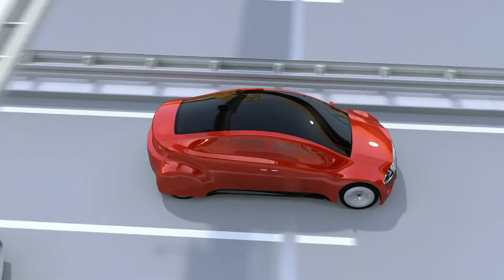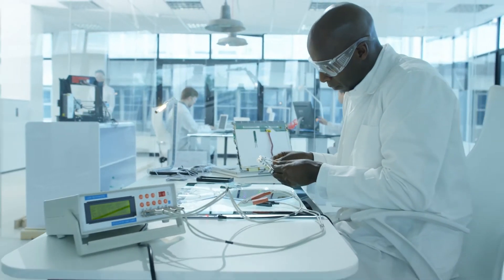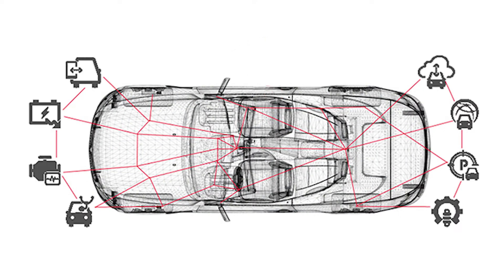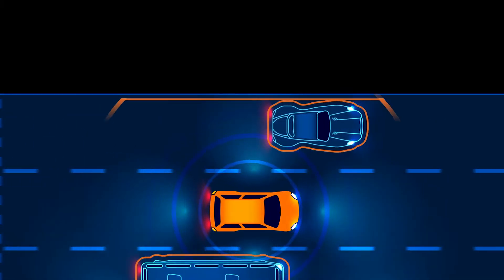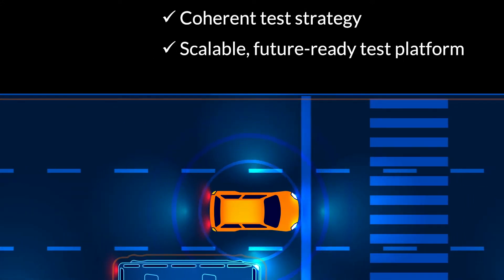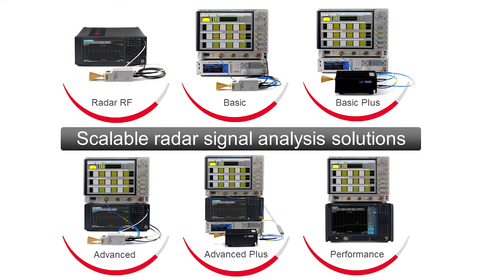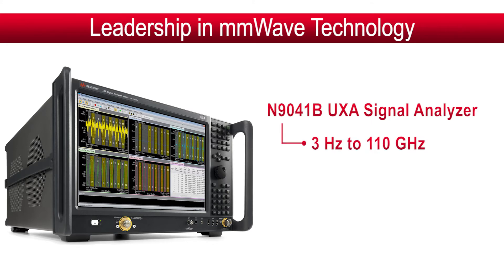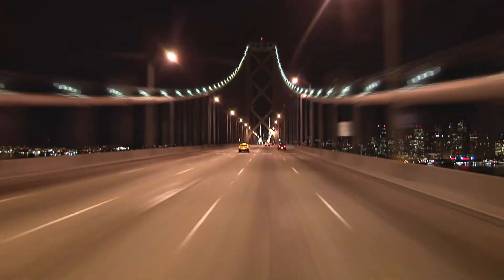Keysight Automotive Radar Test Solution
A coherent and future-ready automotive radar test solution with precise verification of mmWave radar signals can ensure your design performs at it's best in preventing accidents and saving lives on the road.